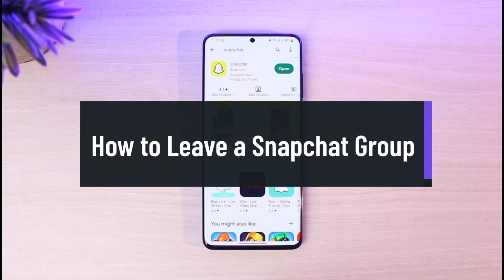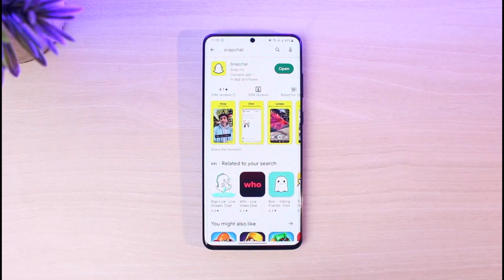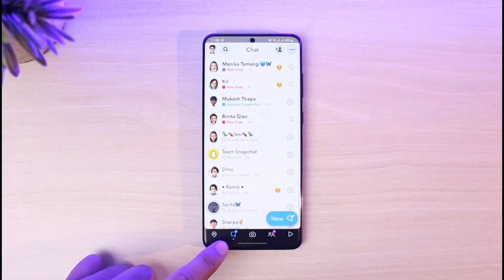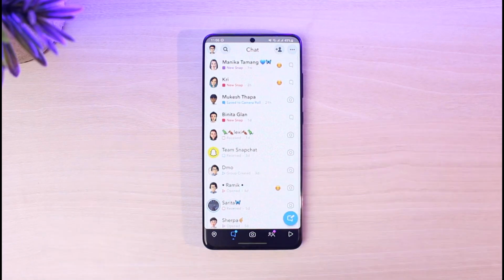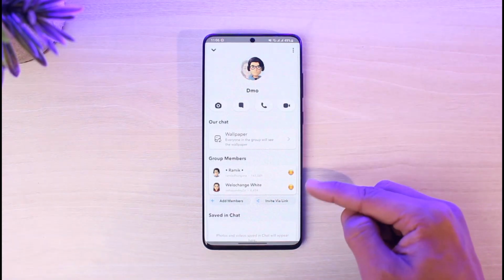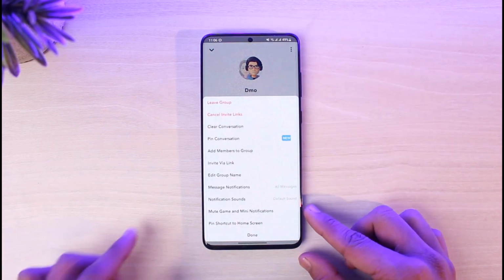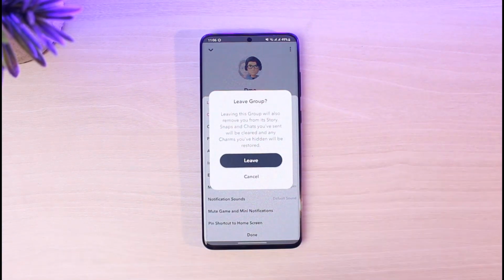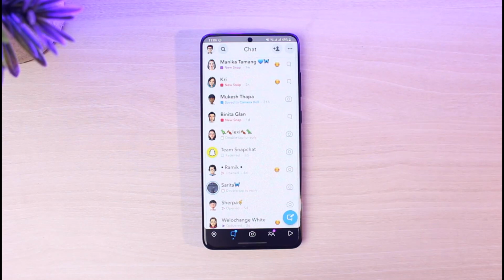How to Leave a Snapchat Group !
This video guides you through an easy step-by-step process to leave a Snapchat group. So make sure to watch this video till the end.

~ Chapters:
0:00 Introduction
0:10 Leave Snapchat Group
0:55 Conclusion